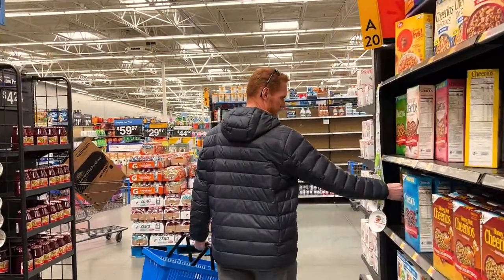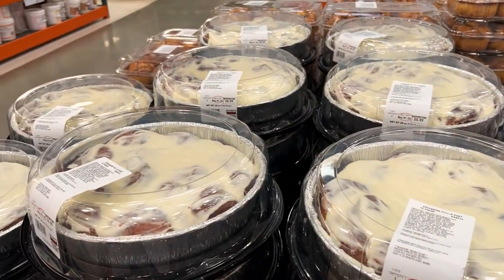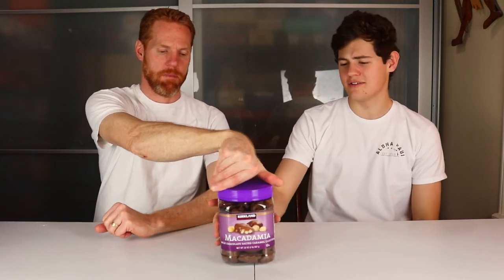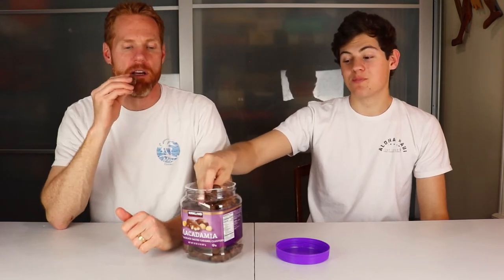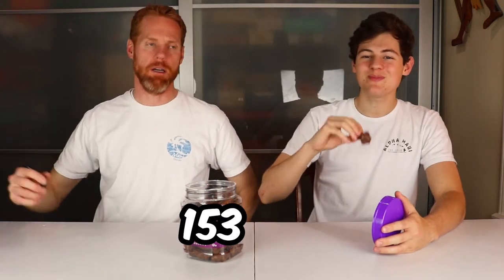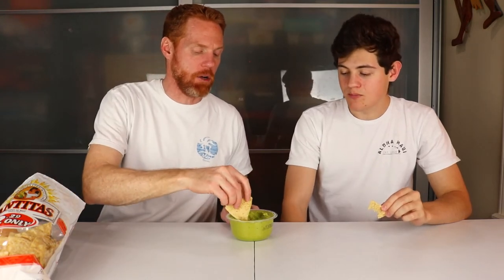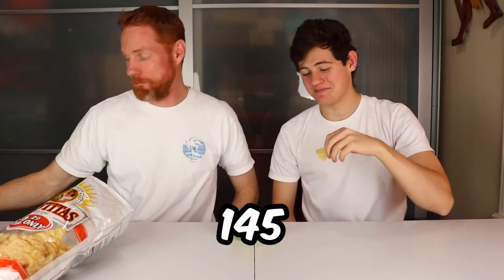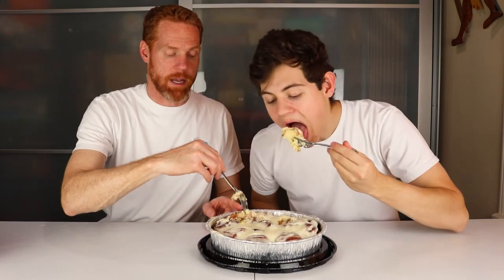What's the Tastiest Food at Costco??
Second episode at searching out the tastiest foods at your grocery store, we visit every aisle at Costco looking for just that!

Quest for the best food series